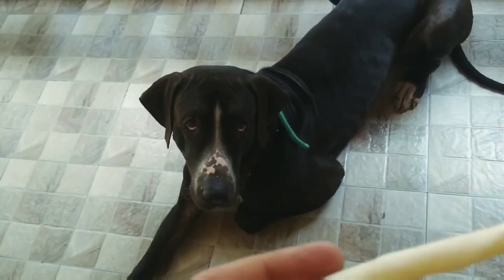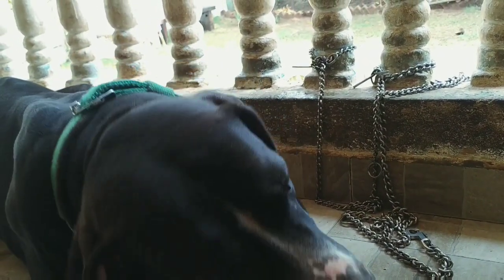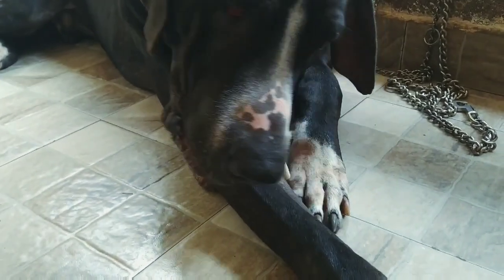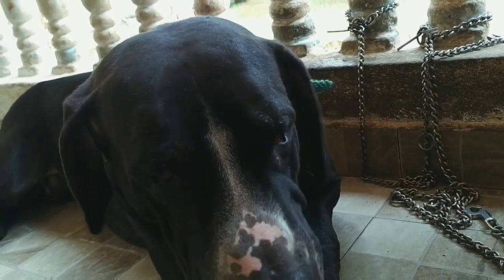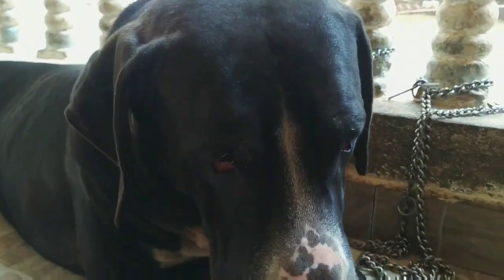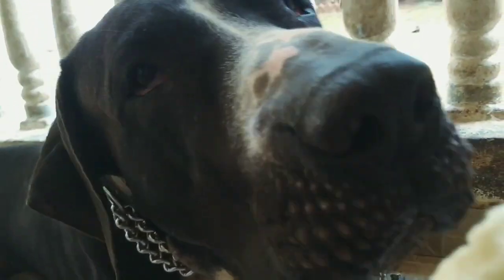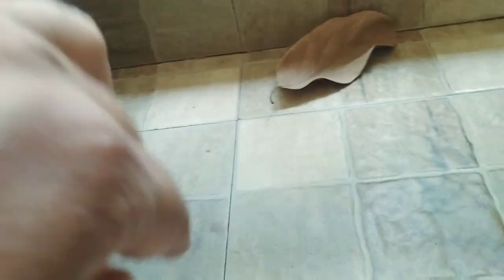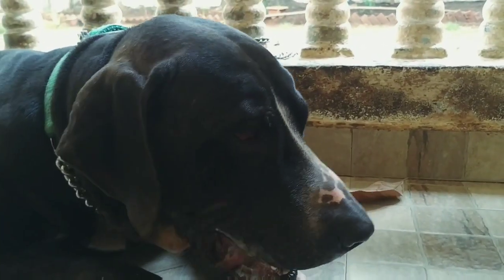Everything you need to know about dog chewing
Everything you need to know about dog chewing, Everything related to dog chewing, Why you should care what your dog chews?
This video covers the natural instinct of chewing in a dog or a domesticated canine and why is it important for their physical and mental growth or what are your best options, and natural sources for the same.
Caution: Please do not give them plastic, nylon or rubber or any other none organic chewing objects as it could be hazardous to them.
Adding links below that u could get some of the chews online, subject to availability, please note the products are for large size dogs, I am sure you will be able to find smaller sizes along the links too.

Purchase links for Yak milk